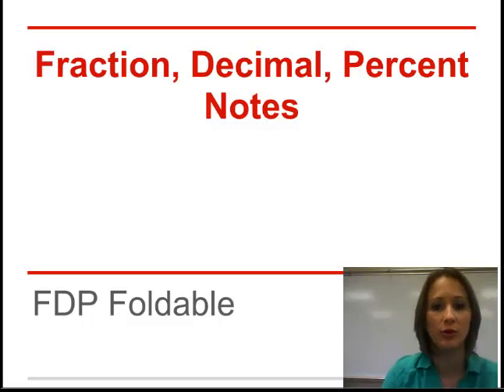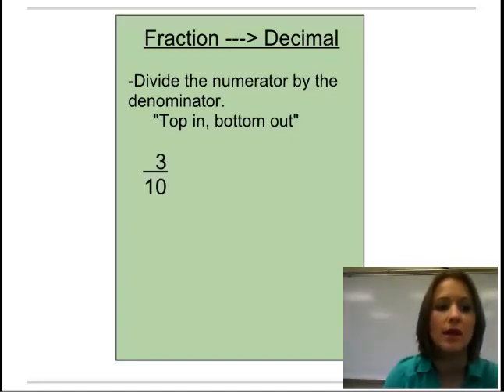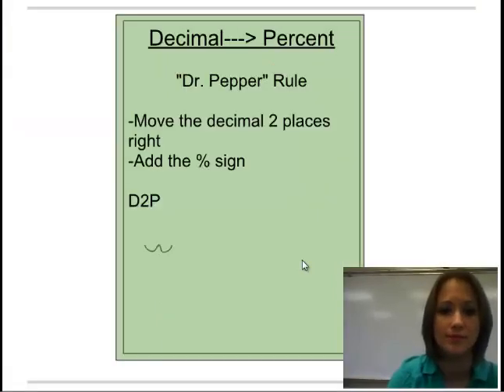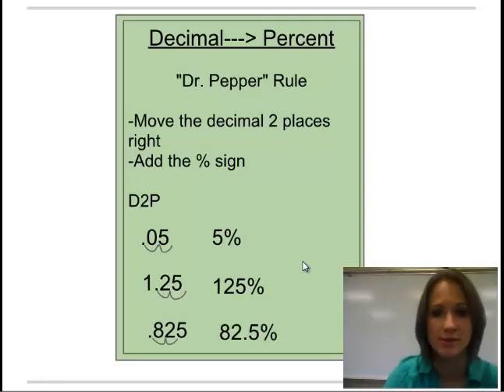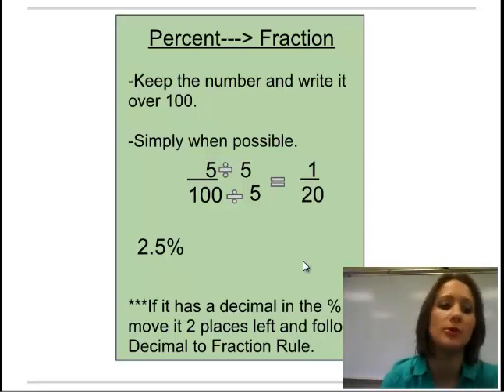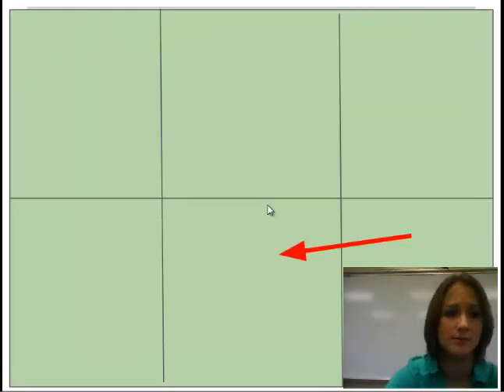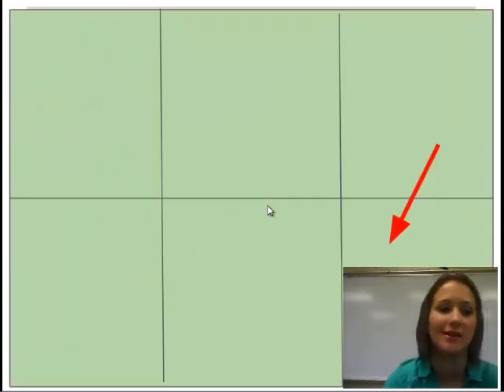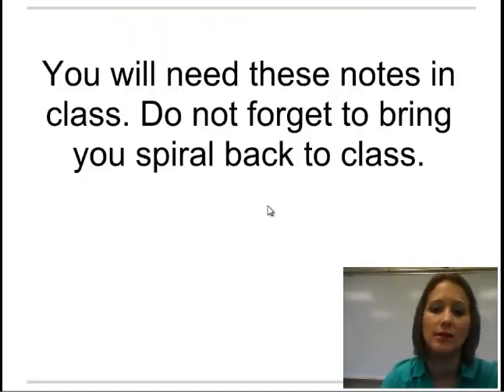FDP Video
fraction decimal percent foldable